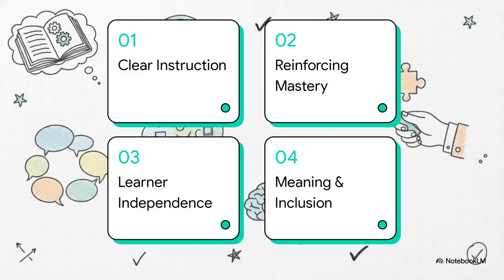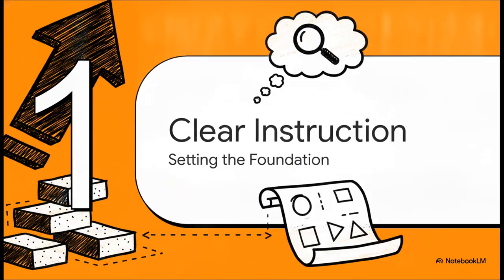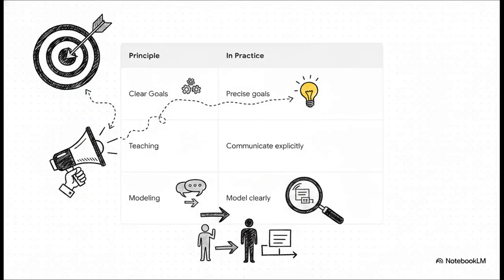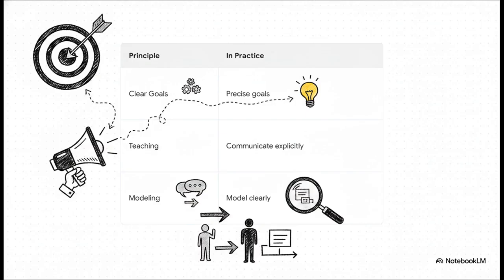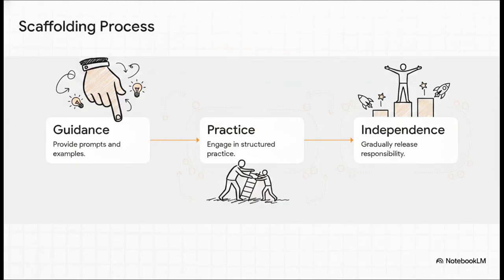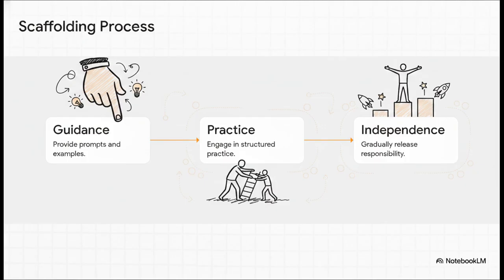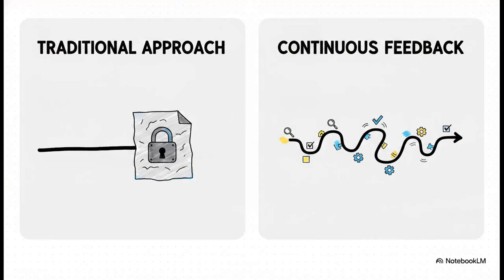Learning Design Principle (DepEd Order 16 s 2026)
These principles serve as a comprehensive roadmap for educators to build effective, equitable, and engaging classroom environments.